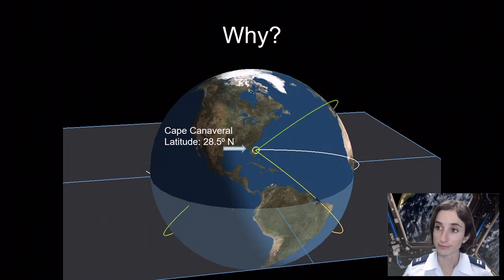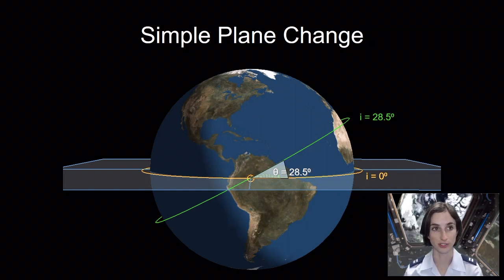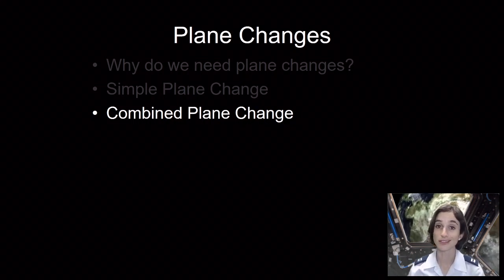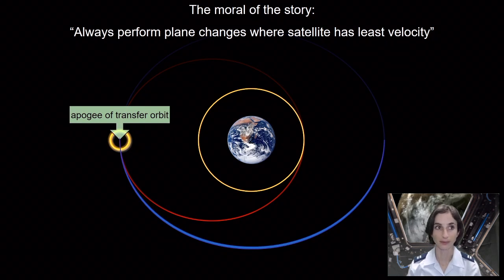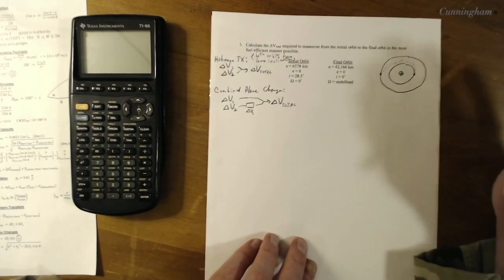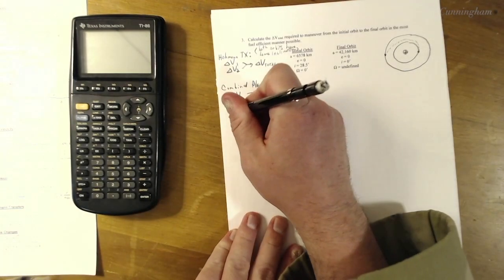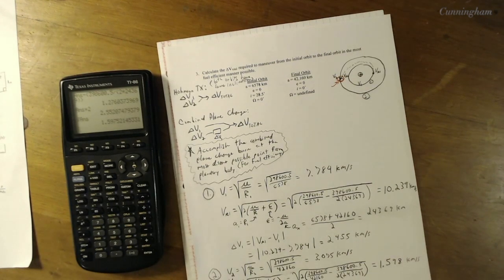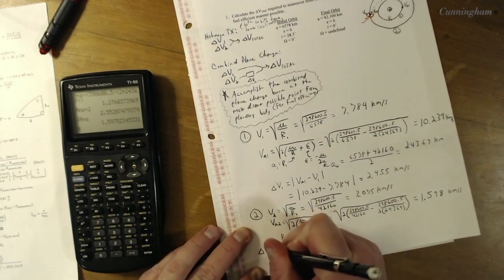LSN 18 - Plane Changes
This video is all about changing planes in Dallas/Ft. Worth to catch your next flight! Just kidding - despite what it sounds like, this video actually discusses the mission planning required for a spacecraft to change the inclination of its orbit (tilt of the orbital plane)!

0:00 Intro
0:10 Conceptual Overview
7:47 Mathematical Examples